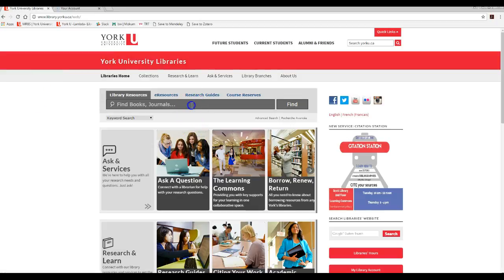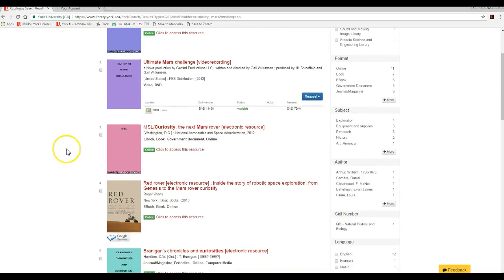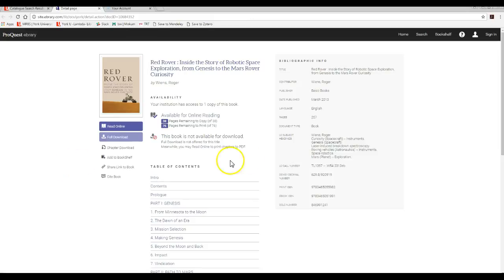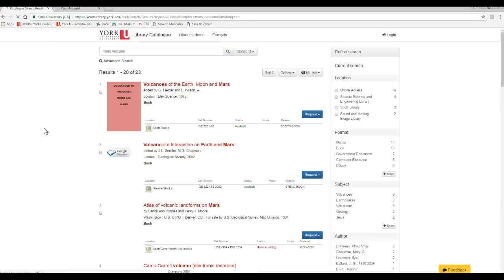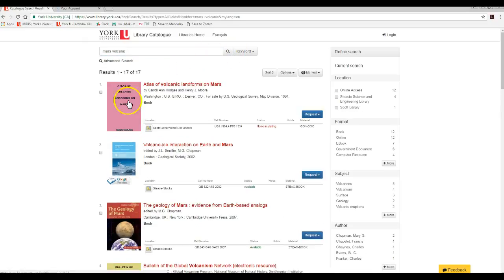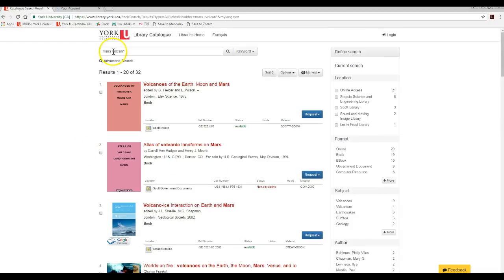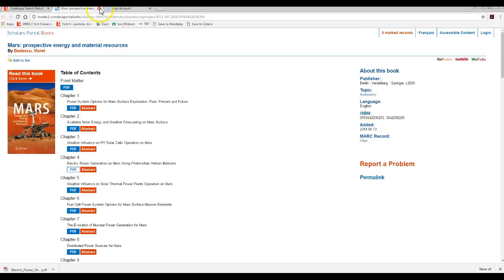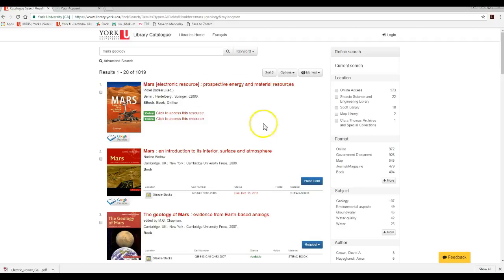NATS 1570 -- Finding books tutorial